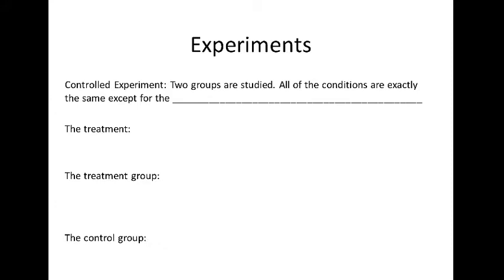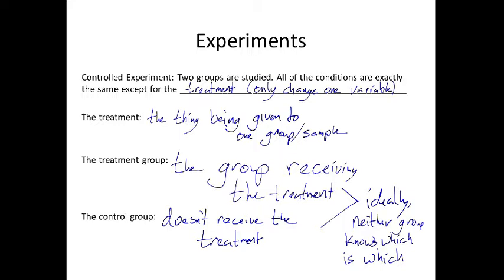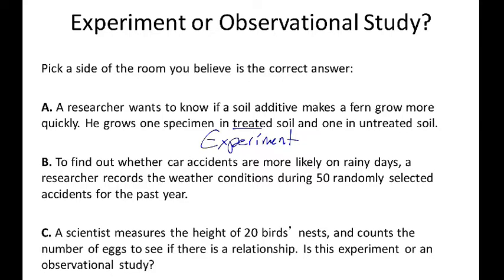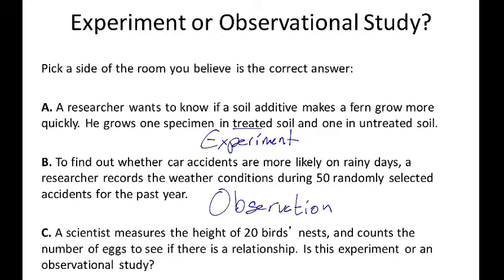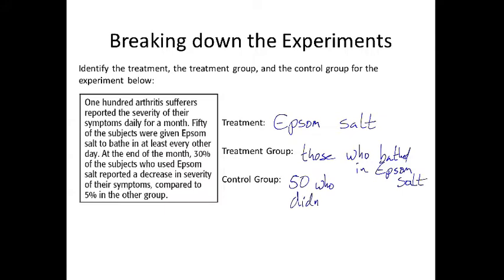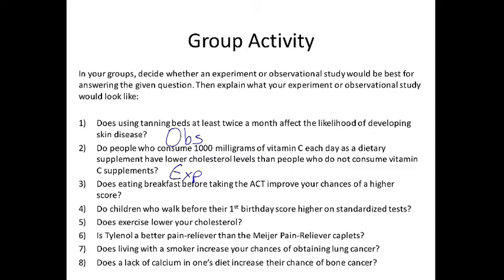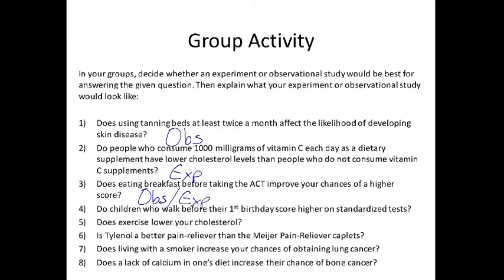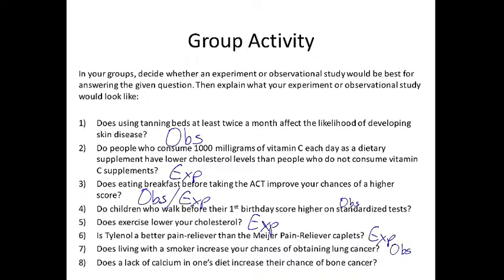A2 8.3 Notes Part 2